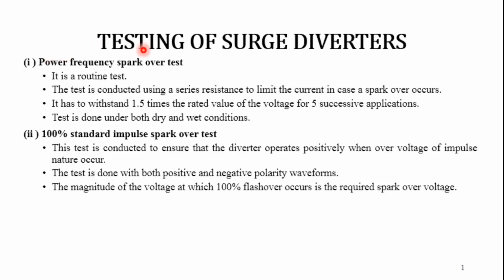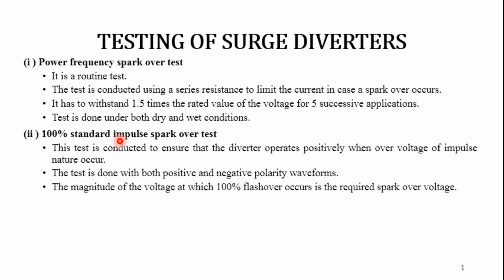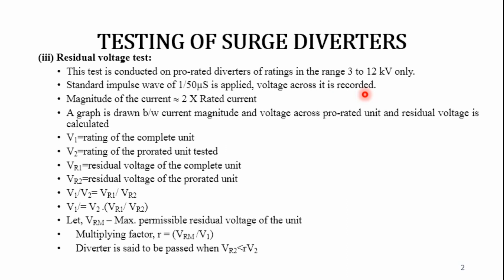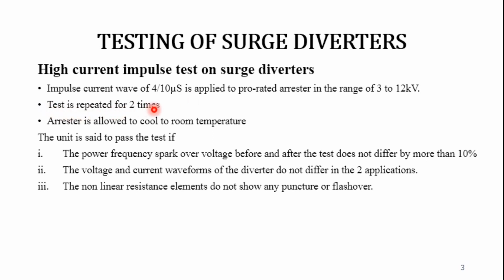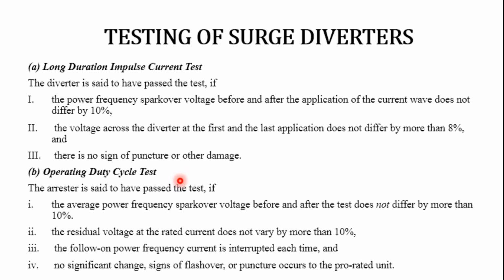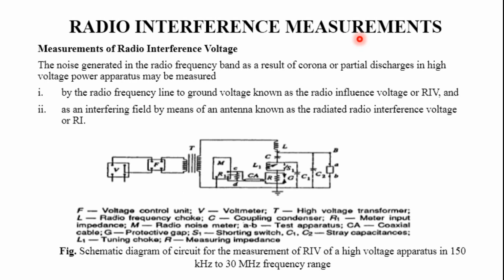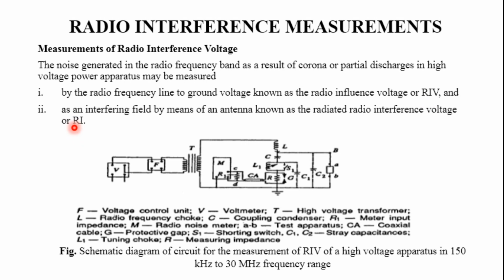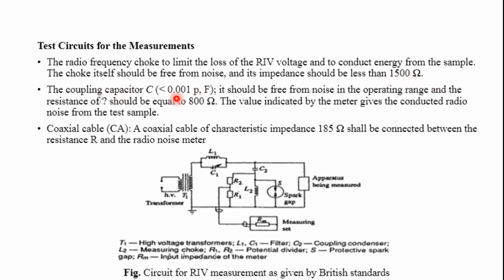VTU HV 18EE56 M5 L5 Testing of Surge diverters and Radio interference measurement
This video will explain about Testing of Surge diverters and Radio interference measurement: